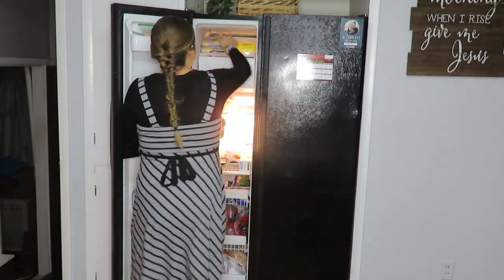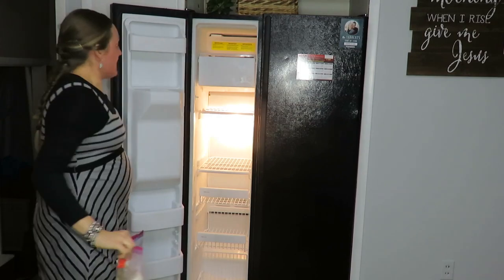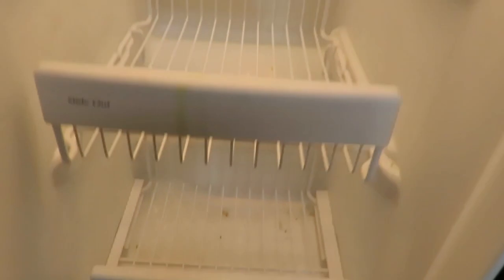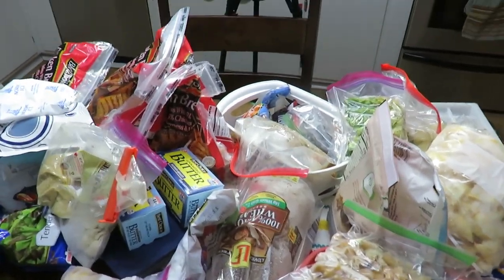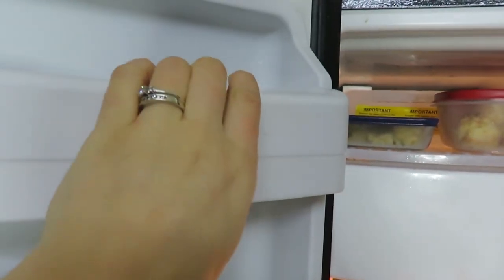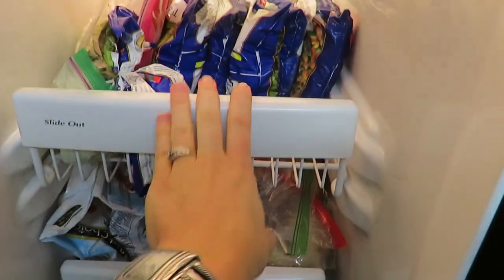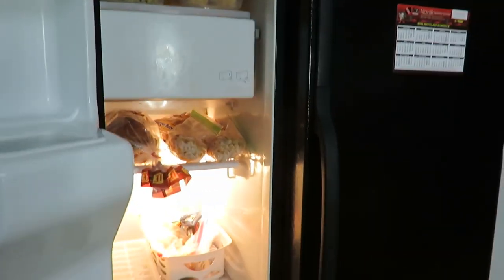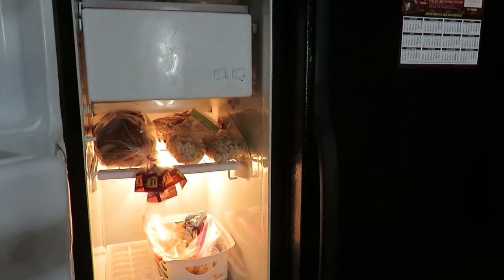FREEZER CLEANOUT AND ORGANIZATION | KEEPING IT SIMPLE | 2019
In this video I am cleaning out my freezer and organizing it in a very simple manner.  Decluttering does not have to take long and organization does not have to look super fancy.